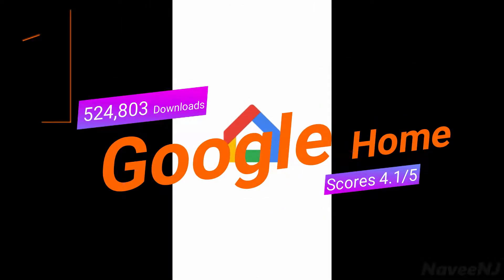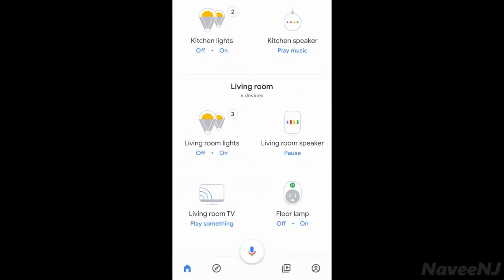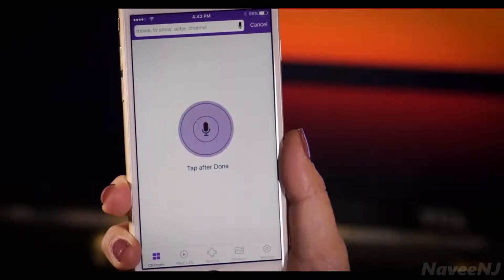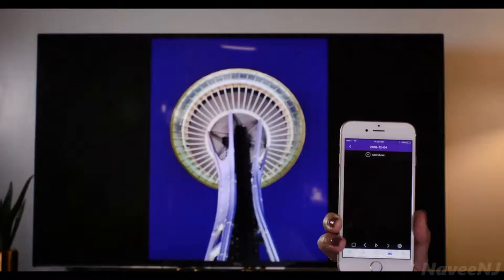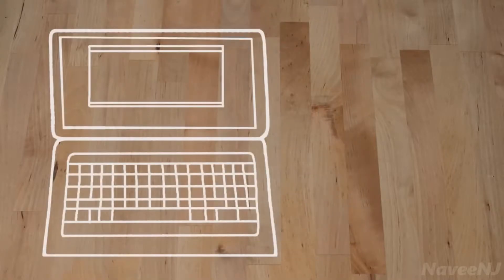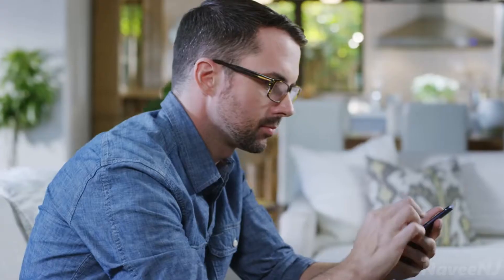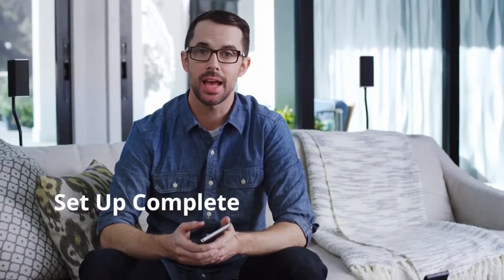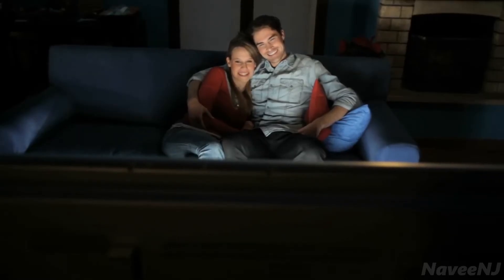6 Best Most Downloaded TV Remote Apps for Android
6 Best Most Downloaded TV Remote Apps for Android

1. Google Home
With the Google Home app, set up, manage and control your Google Home and Chromecast devices, plus thousands of connected home products like lights, cameras, thermostats and more – all from one app.
One view of your home.
Control, organize and manage compatible lights, cameras, TVs and more, all from just one place. It works like a remote with 5000+ smart home devices from 400+ popular brands, including the Google Home and Chromecast devices you know and love.
Control your home devices with just a tap. Simple as that.
The app gives you shortcuts for the things you do most, like playing music or dimming the lights when you want to start a movie. Control it all with just a tap – and get to the good stuff faster.

2. Roku
The Roku® mobile app is a free application for iOS® and Android™ devices that turns your mobile device into our ultimate streaming companion for Roku streaming players and Roku TVs.
To use the Roku mobile app, you must connect your phone or tablet to the same wireless network as your Roku device. Certain features require a compatible Roku device, and may require logging in to your Roku account.

3. SURE Universal Smart TV Remote Control
Use SURE Universal™ as your Smart Home and entertainment hub. SURE Universal is not only a universal remote control app to control your home entertainment and smart home, but the app can now cast music, videos and photos to Smart TVs and other smart media devices. With Amazon Alexa support built-in, you can have full control of your smart home, Chromecast, Kodi, Roku and Smart TV, all with the power of your voice.  SURE Universal™ is truly an all-in-one home solution.

4. Unified Remote
The one-and-only remote control app for your computer. Turns your device into a WiFi or Bluetooth universal remote control for Windows PC, Mac and Linux. Be lazy, you deserve it! Preloaded with support for 90+ programs including mouse & keyboard, media players, presentations, screen mirroring, power control, file manager, terminal, and much more.

5. VIZIO SmartCast Mobile
With VIZIO SmartCast Mobile™, you can control your entire entertainment experience with your Android. Browse & discover movies, TV shows, music, live streams and more across multiple apps at once. Power on/off devices, play/pause content, modify advanced settings and more.

6. Smart IR Remote - AnyMote
The only Universal Smart Remote Control for TVs and Home Electronics you'll ever need!
Smart IR Remote is the only IR remote universal app for Android that you'll ever need: it's smart, the best device coverage of all android remotes (900000 devices, with more added daily), and it's the only one that makes use of features only your phone/tablet has, that a plastic remote (like the Logitech Harmony) never will. As IR remote controls go, especially android remote controls, you'll never find one better!